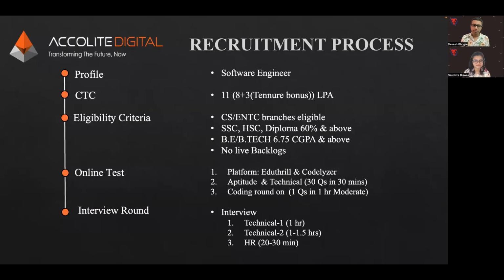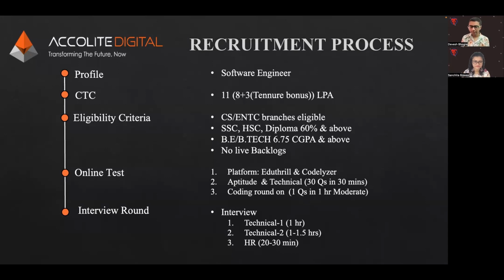Accolite Digital - Software Engineer - Placement Interview Experience | 2022 | #65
Coding Ninjas has introduced an exclusive internship (non-technical), only for students in the 1st, 2nd, and 3rd year of college.
Once in a lifetime chance to become a part of India's biggest Campus Engagement Programme.

Hi guys, Welcome to another segment of the Placement Interview.
We will be discussing the recruitment process of Accolite Digital and our friend Amit will be joining us to give an insight into the whole process and provide some tips as well.

You can connect with him via his LinkedIn handles!

📝 Interview Exp. form:
Timestamps
00:00 Intro
01:03 Coding Ninjas
01:44 ​Recruitment Process
02:32 Intro Amit
03:04 Aptitude Test
06:01 Technical rounds + HR
13:32 Exp. with company
15:29 IMP TIPS for jrs.
17:29 Thank you!!
18:22 IMP!